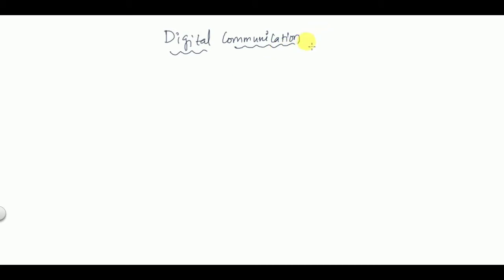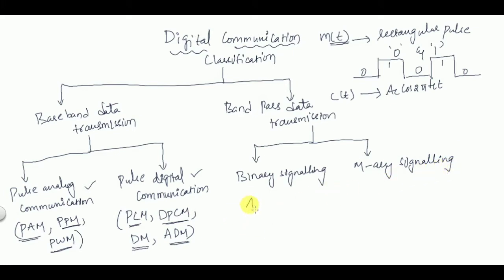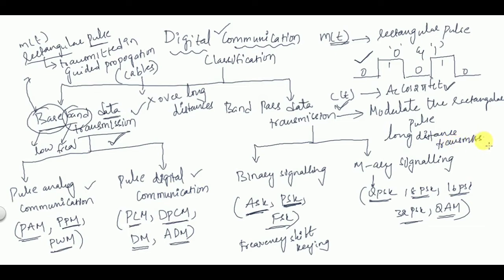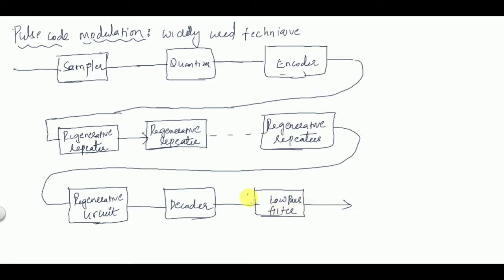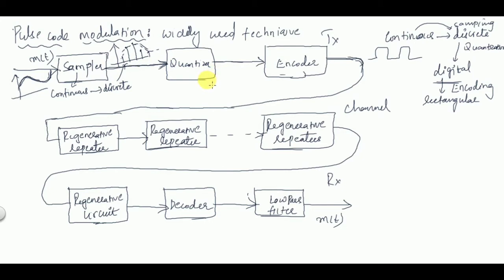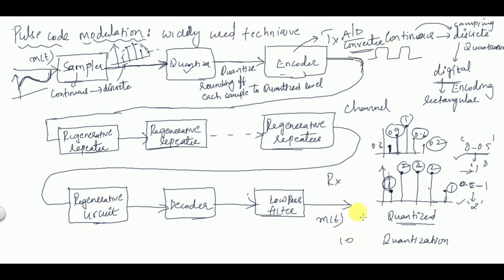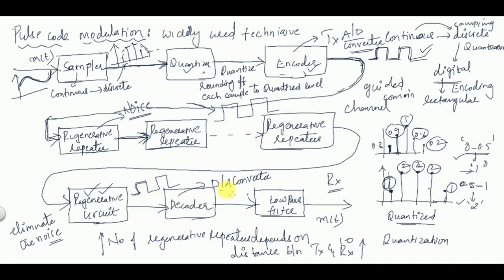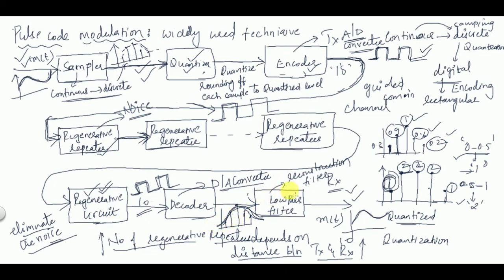Pulse Code Modulation DigitalCommunications ECEGATE,IES,UGCNETElectronics Adhvaitha Classes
This video is First video for video series of Digital Communications  subject.In this video I have discussed about Classification of Digital Communications like Base band data transmission and band pass data transmission.In addition block diagram of Pulse code modulation with brief explanation of each block is  also discussed in this video.

 Happy Learning!!!